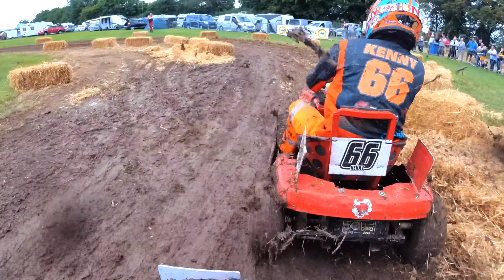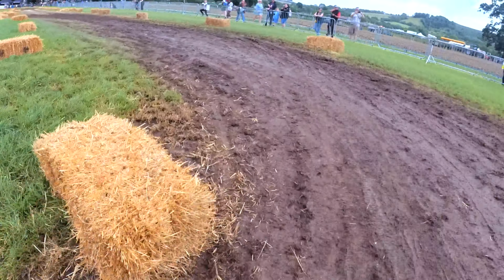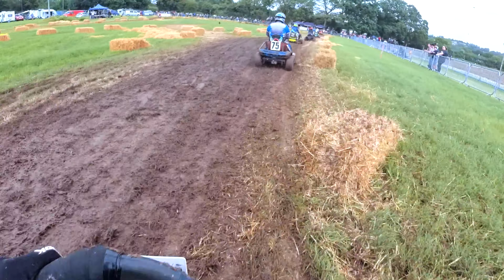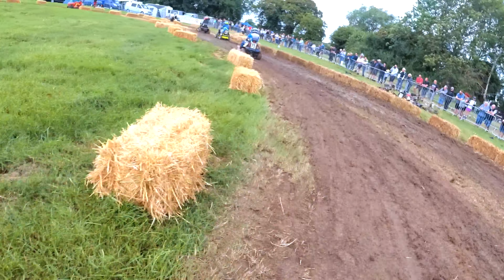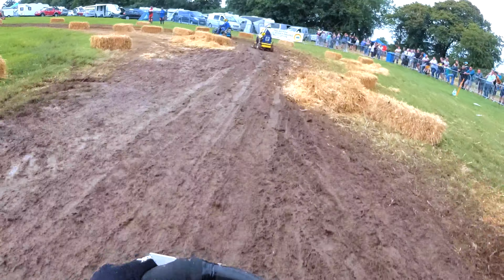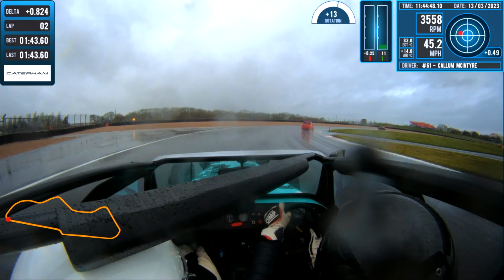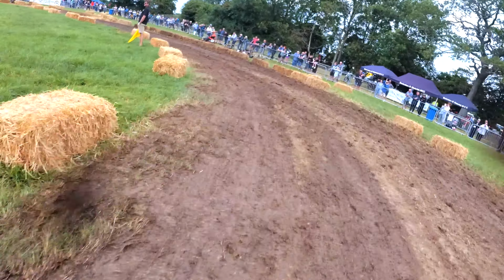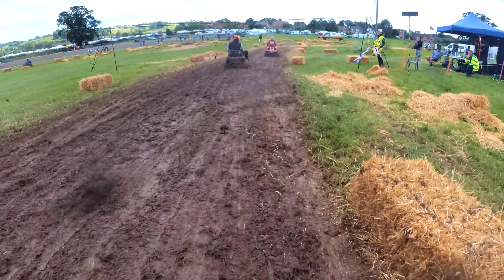Drifting on a RACING LAWN MOWER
This was shot at the Heddington and Stockley Show, with the BLMRA in Group 3.

(Say I sent you 😉)

▸ Mclaren GT3 Rim
▸ CSL Elite Pedals with Load Cell